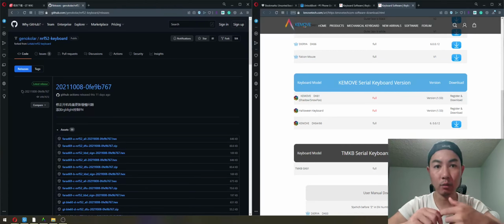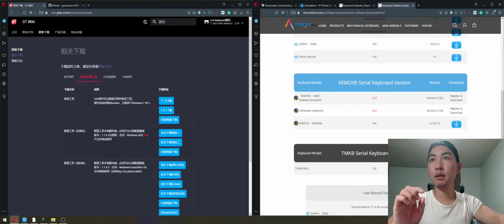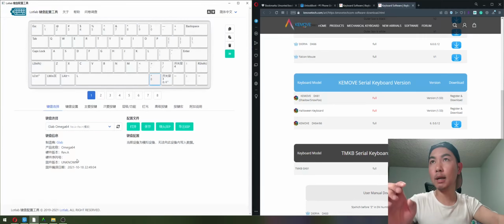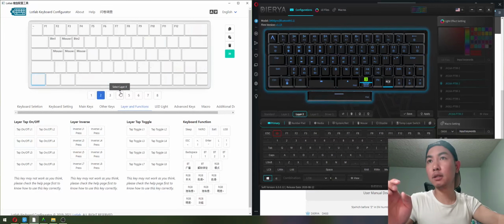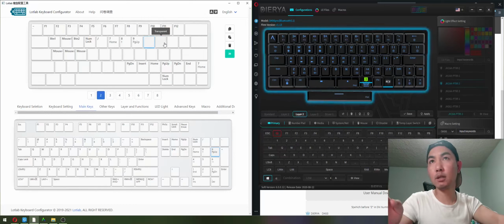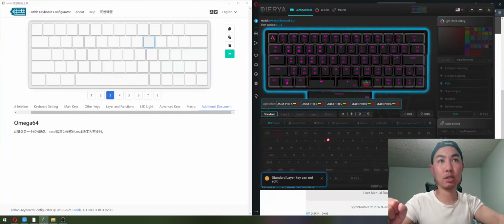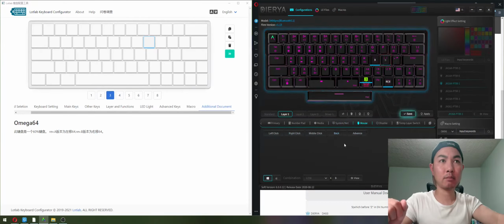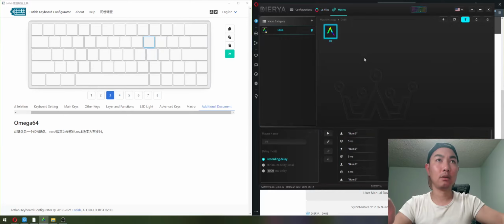Mechanical Keyboard Software, what should you pay attention to?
How to choose the right mechanical keyboard?
Software or configuration tool is very important, select the right one, it will be much more joyful.